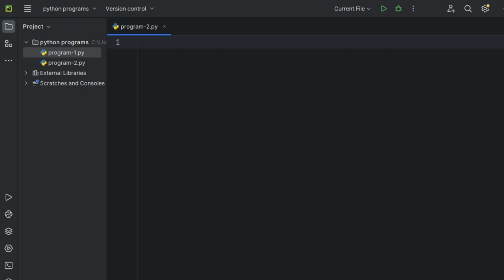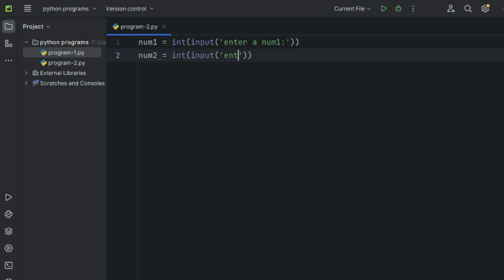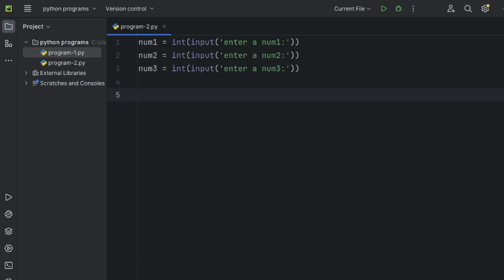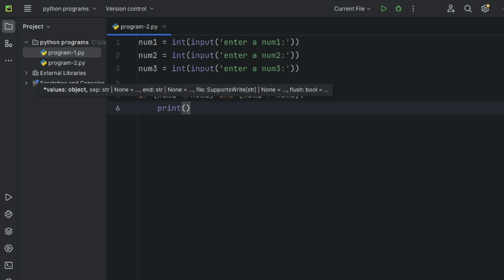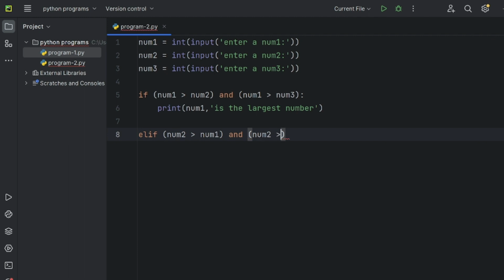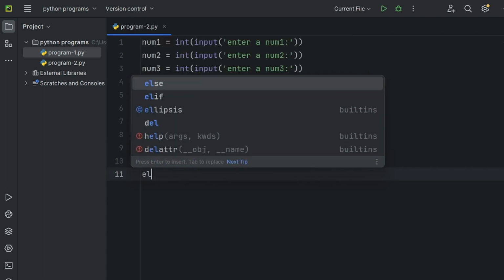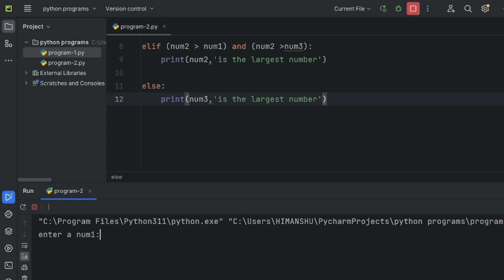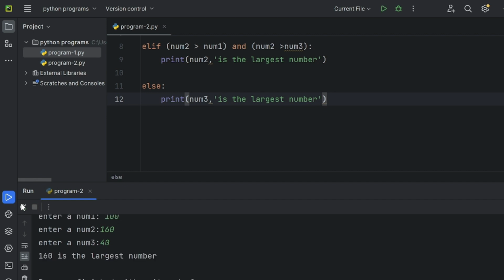Python Program To Find The Largest Among Three Numbers